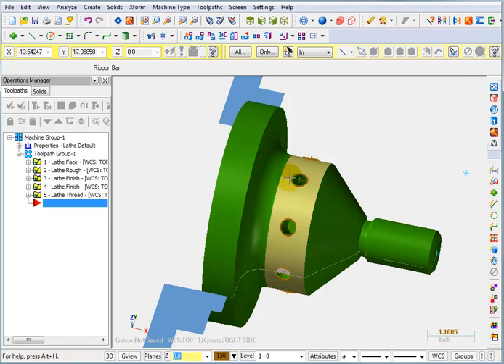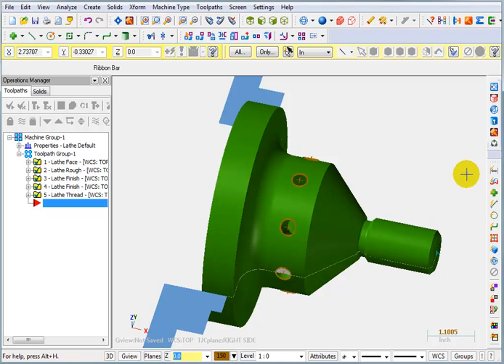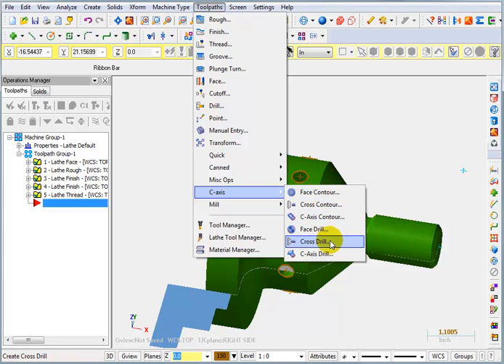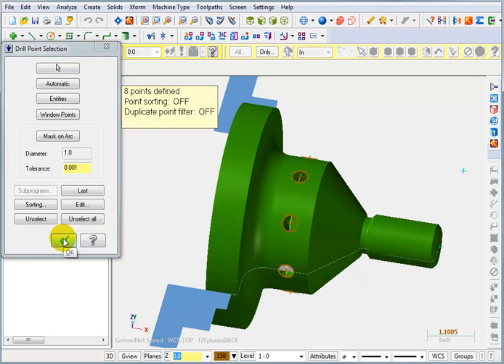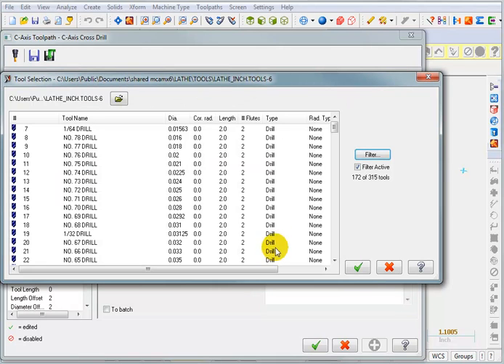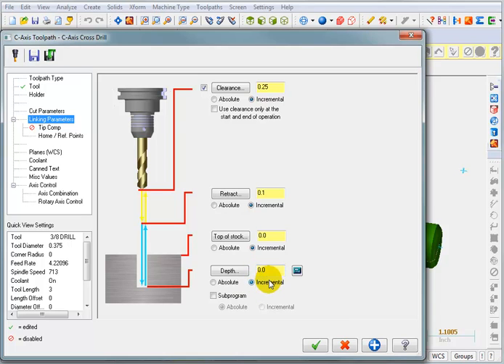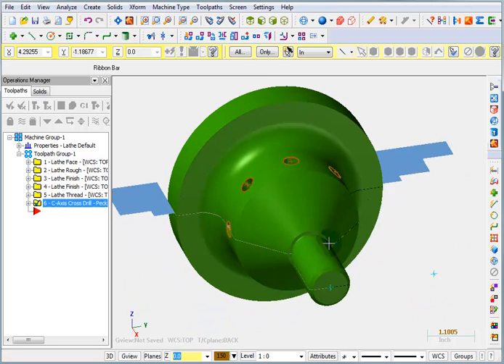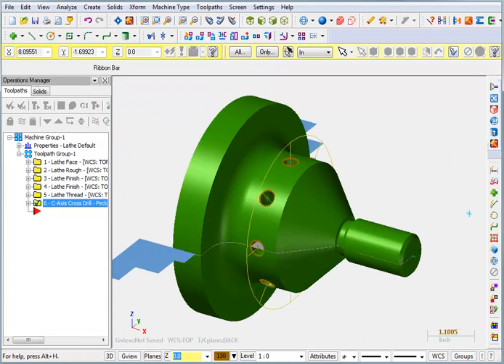Mastercam X6 Lathe - 010 - C Axis Cross Drilling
Picking Points For C Axis Cross Drilling, By Using a Window Selection Method.